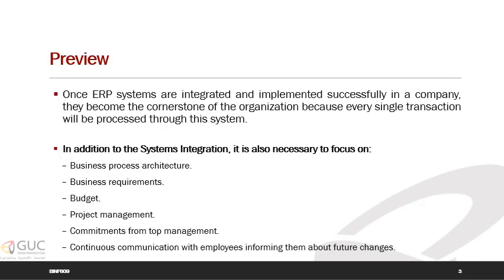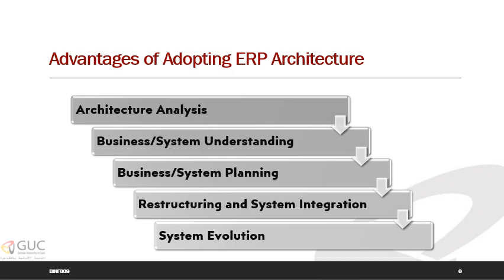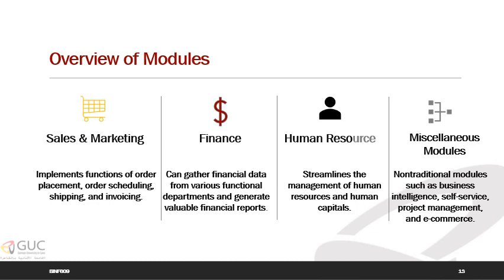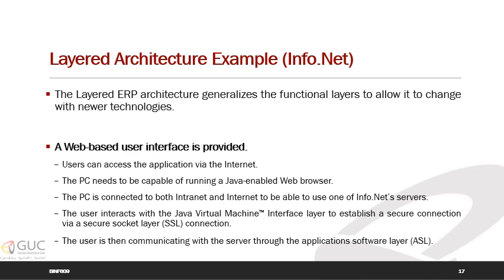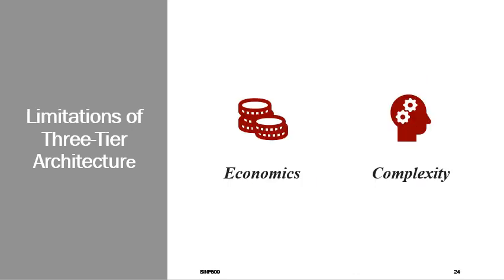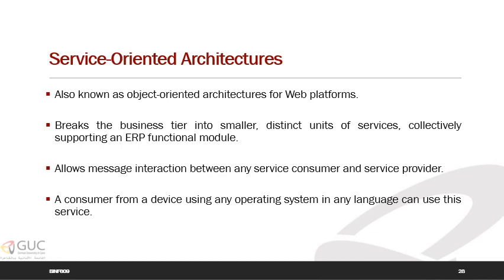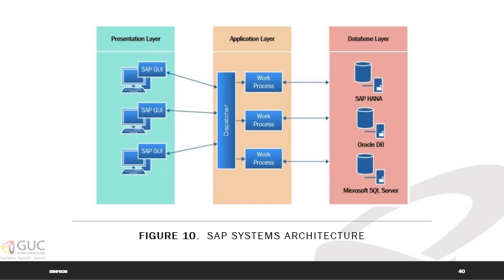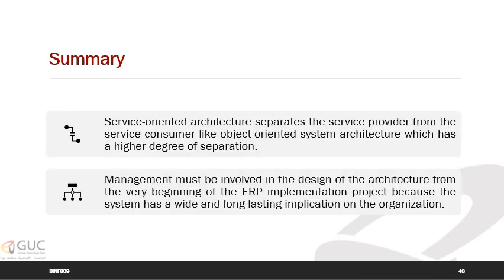BINF609 Lecture 3